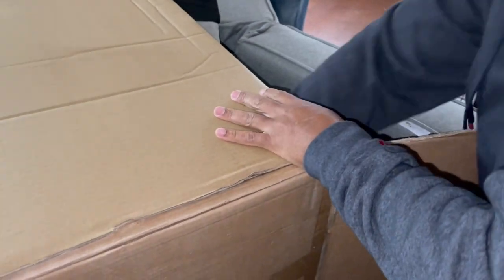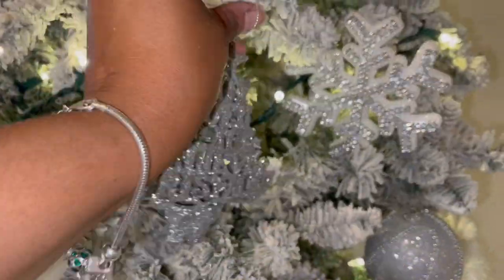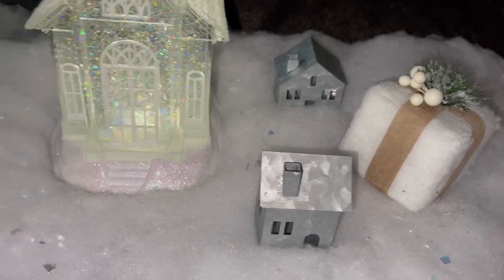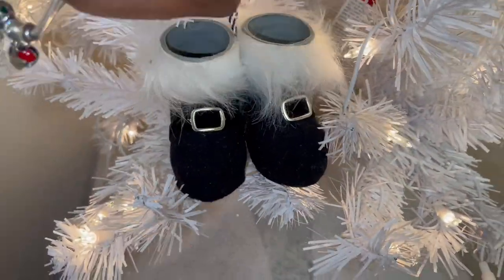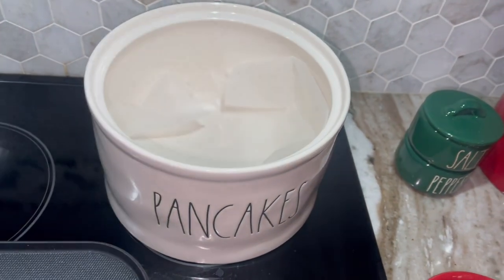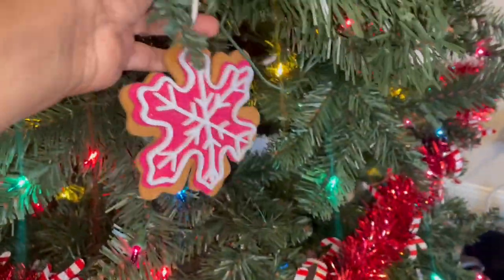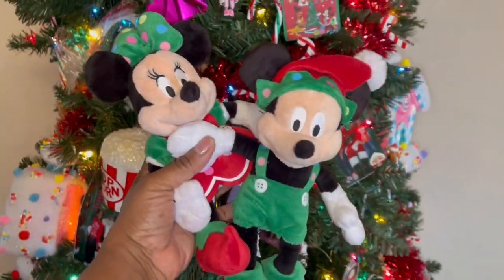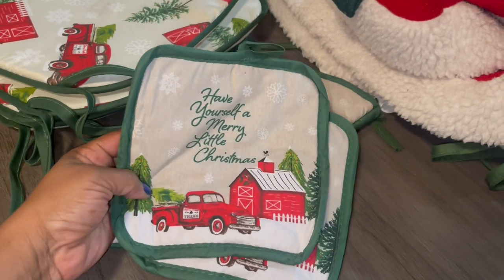DECORATE 3 TREES WITH ME | DOLLAR TREE WALMART TREE | DISNEY TREE | RAE DUNN BUFFALO CHECK TREE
DECORATE 3 TREES WITH ME | DOLLAR TREE WALMART TREE | DISNEY TREE | RAE DUNN BUFFALO CHECK TREE | Hey Guys!  Decorating some more - I'm so excited to be doing my 3 trees in this video - there's one more tree (the family tree) and that one will be last.  I'm also doing some things in the kitchen and living room.  I’m a wife and mother of 2 beautiful autistic daughters - life gets pretty challenging sometimes and that's when I film for you guys and I'm feeling all better.  Sharing my videos with you always bring me joy.  So go grab a drink, sit back, relax and enjoy!🥤🍿

📱I post new pics and insta stories frequently ~ so make sure that your following me so you don't miss them!

Hi I'm Tish!  I'm a wife and a full time working Mommy to two (a 15 yr and 11 yr old) beautiful daughters with Autism 💙 🧩 I love all things FAMILY and everything that comes with it.  I love beauty, decor and just everyday lifestyle things.